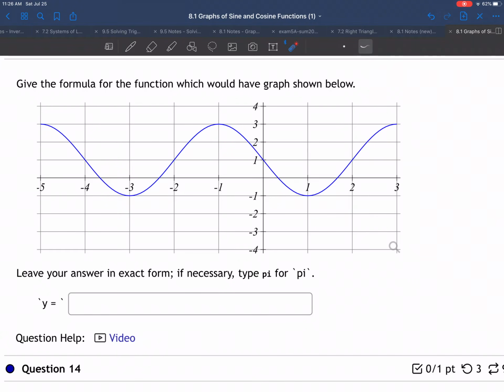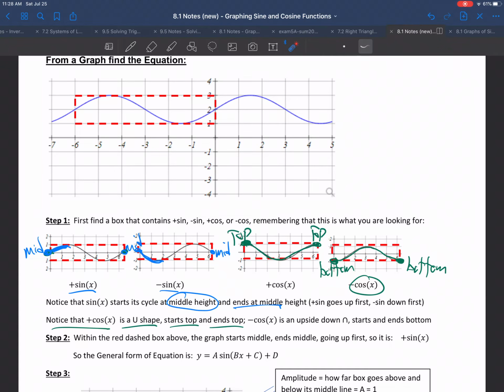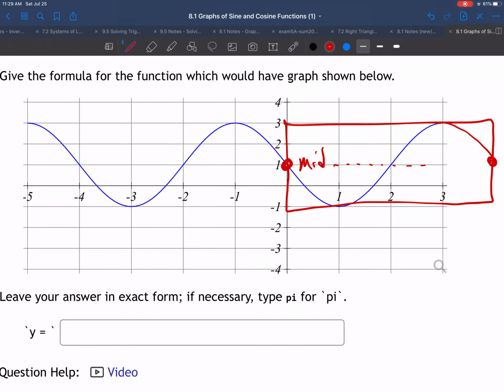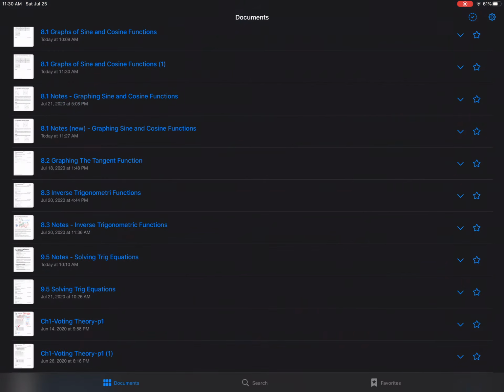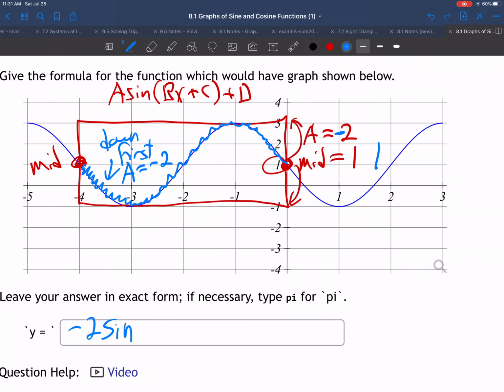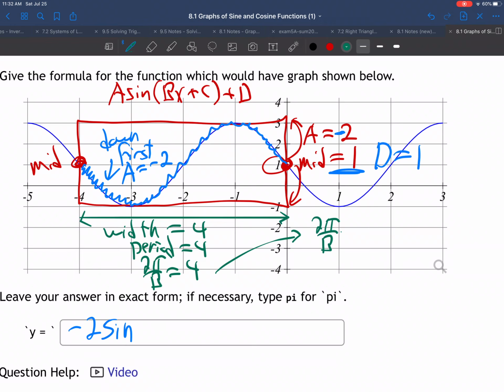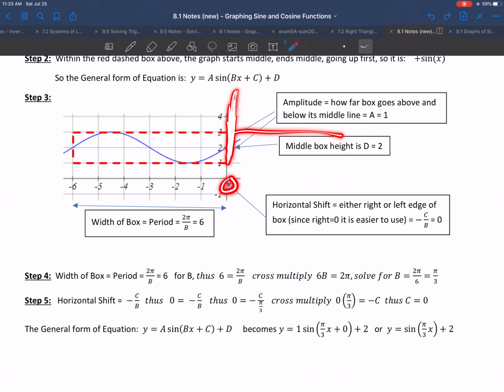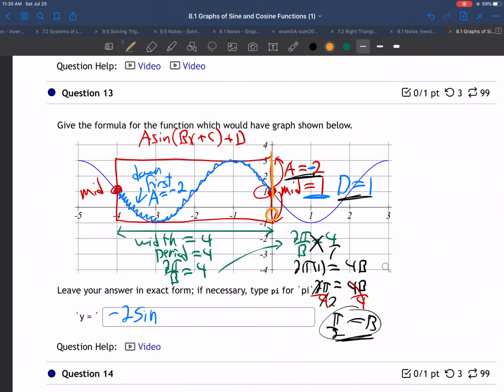m6-8.1 new 13